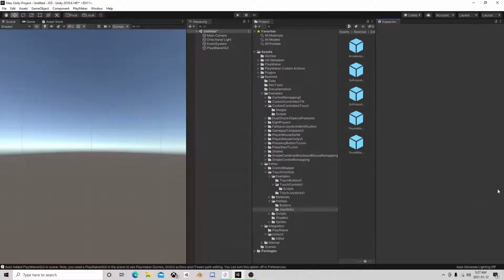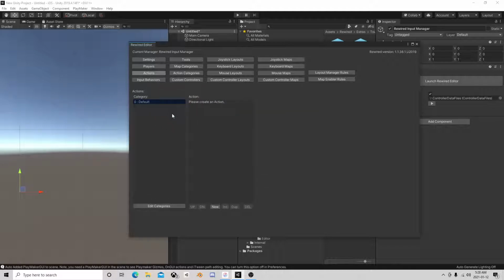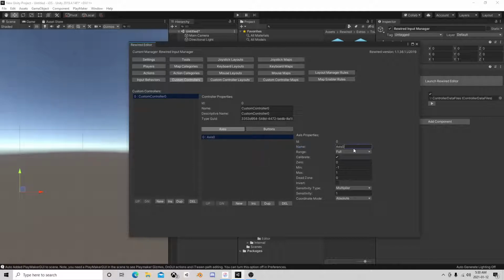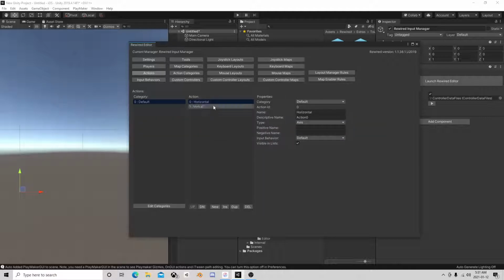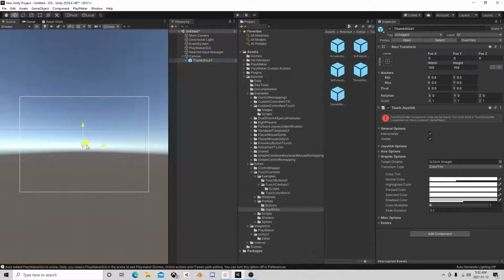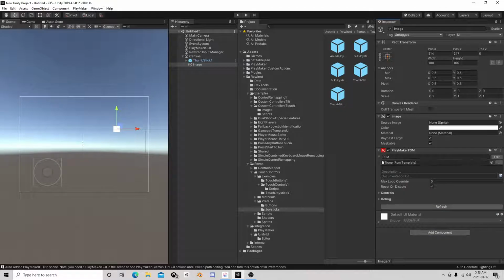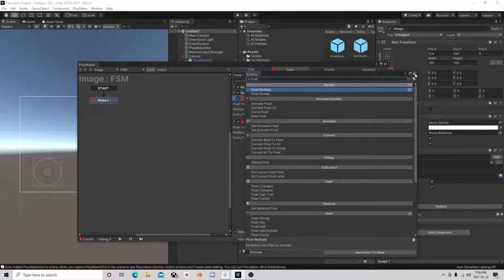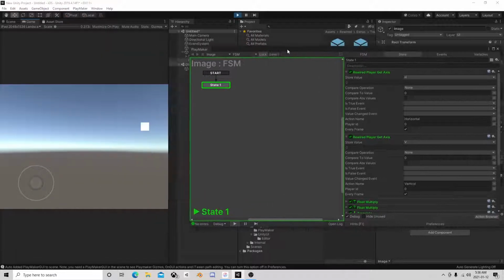Unity Playmaker Tutorial Mobile Controls!!!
Unity playmaker tutorial on mobile controls, using Rewired!! great for making any mobile game, or hyper casual!!  get started on a career with making games today!!!